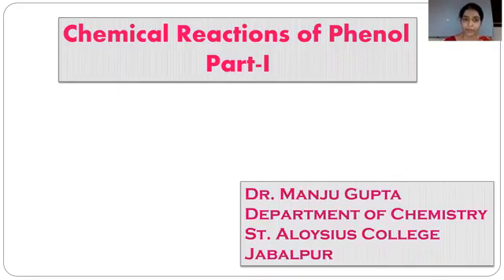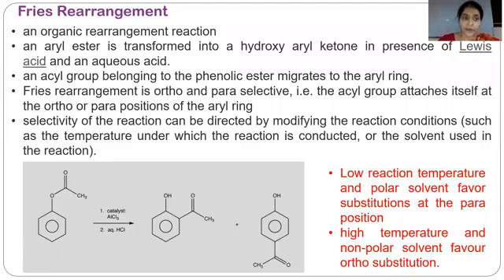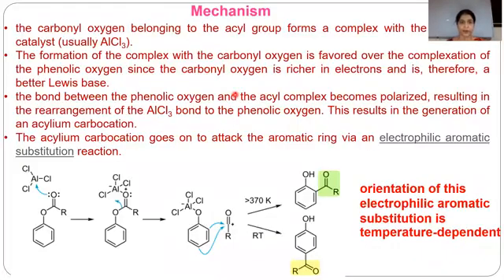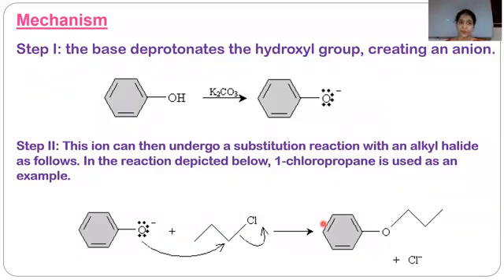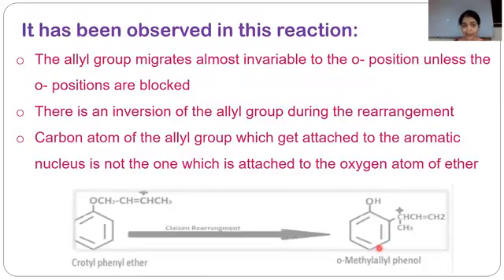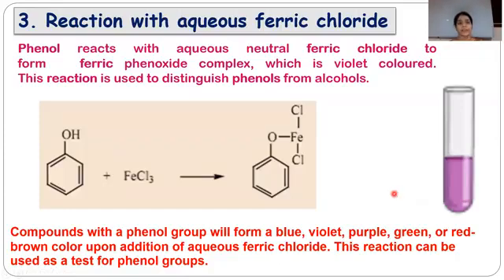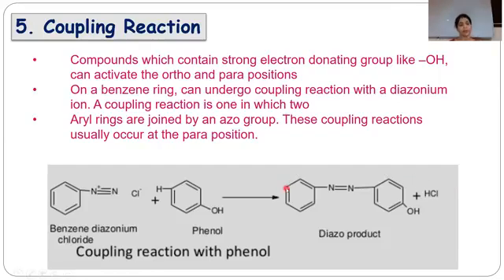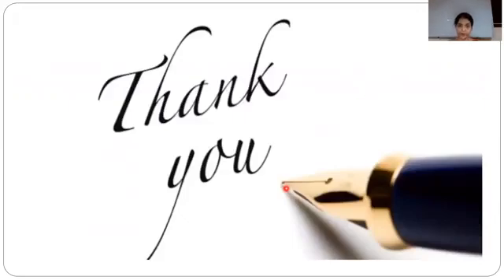chemical reactions of phenol part I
this video includes: Few important reactions of phenol